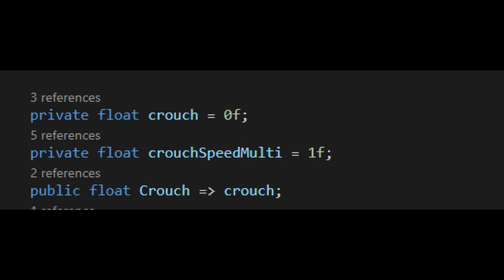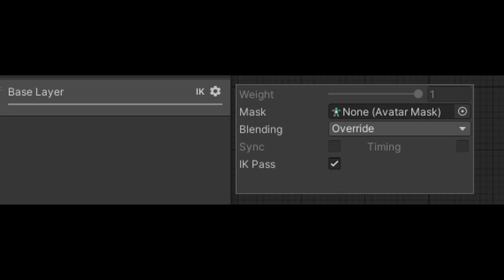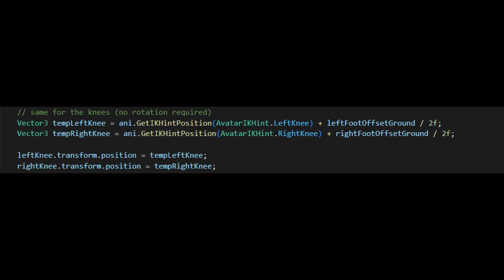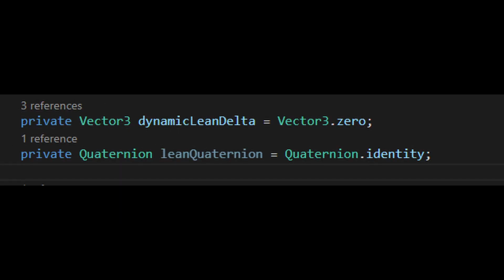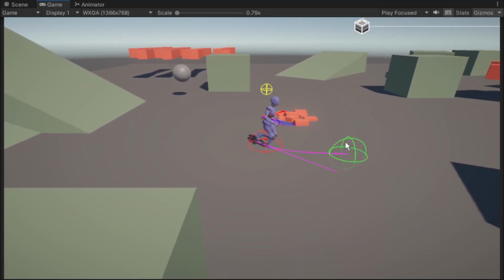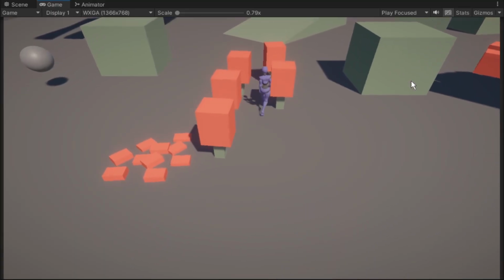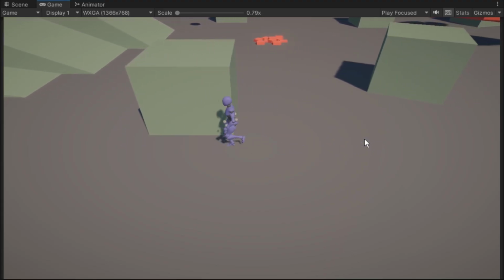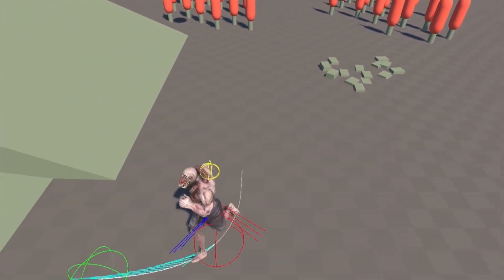[EP 03] NavMesh Character Controller - Setting Up Animations | Unity tutorial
Welcome to the final part of our Unity NavMesh Character Controller series!
In this episode, we build on the foundation from previous videos and focus on smoothing out animations using our prediction system. We’ll also dive into tips and tricks for handling animation issues that can occur in Unity-or really any game engine.

You’ll learn how to:
 - Smooth character animations using the prediction system
 - Set up and use Unity’s OnAnimatorIK callback for dynamic foot and hand IK
 - Adjust crouching, leaning, and torso rotation for more natural movement
 - Tweak foot placement and offsets to prevent snapping on uneven terrain
 - Use visual gizmos to debug and refine your animations

This series is perfect for developers looking to create a flexible, extendable NavMesh character controller from scratch.

🎨 About VertexHorizons:
We’re a tight-knit team of game developers, artists, and storytellers committed to crafting high-quality, unforgettable experiences. We take our work seriously, from concept to code, every project is built with precision, passion, and just enough caffeine to power a small spaceship. At the core, it’s about creating worlds that players love to explore and having a damn good time doing it.